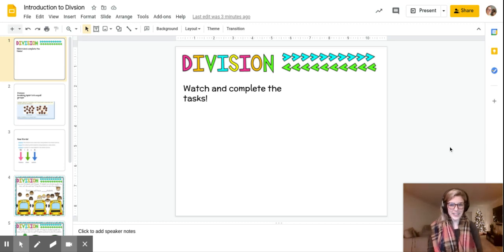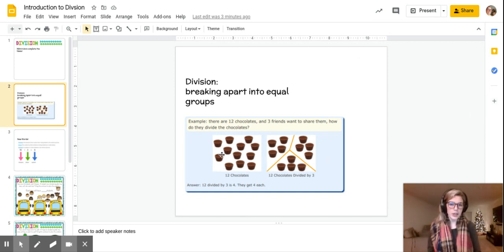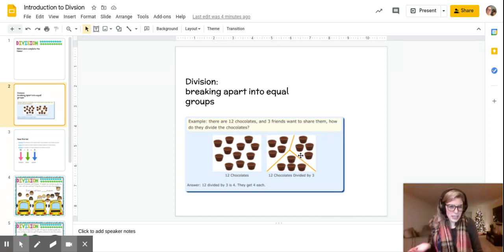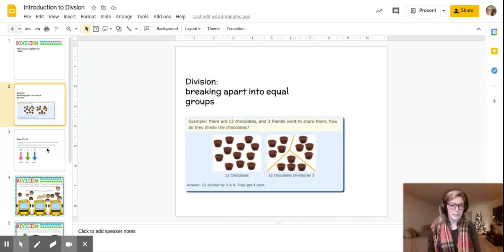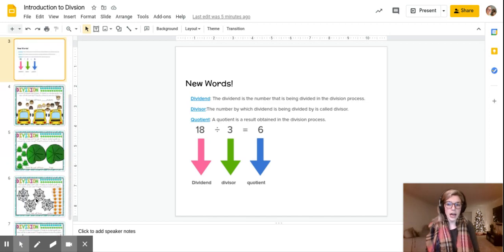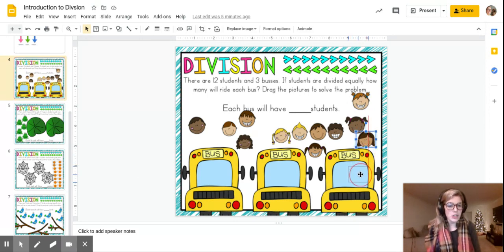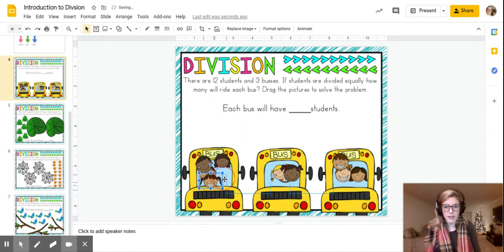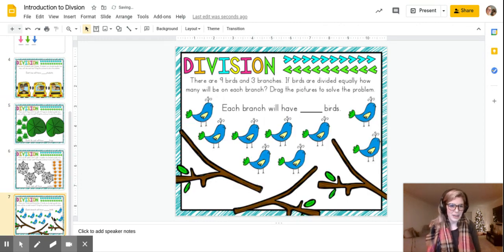Intro to Division instructions 12/11/20